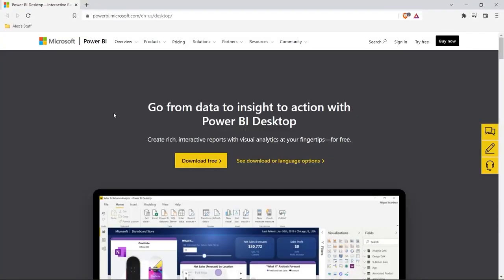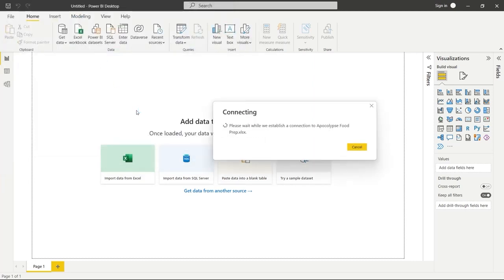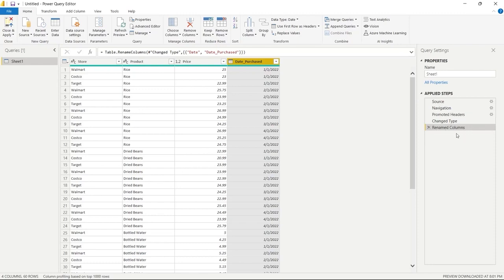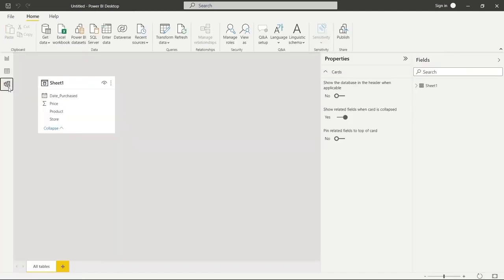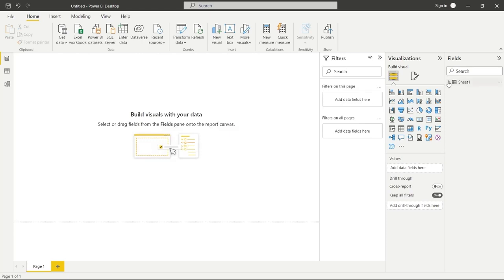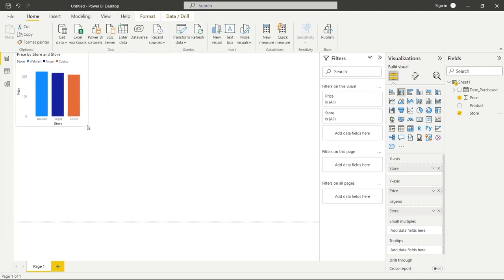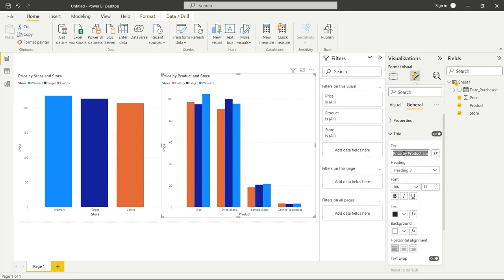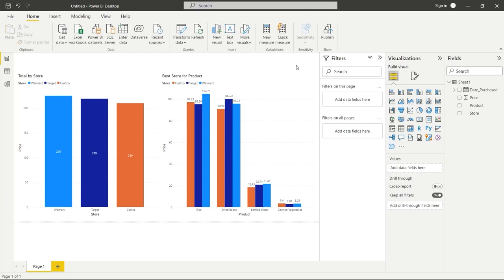Power BI: Part 1 of 5 - Setup to First Visualization for Beginners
for insightful content on data analytics and technology trends!

Dive into "How to Install Power BI | Building First Visualization | Microsoft Power BI for Beginners," a comprehensive tutorial provided by Alex the Analyst. This video serves as a great starting point for those new to Microsoft Power BI, covering everything from installation to creating your first visualizations. courtesy of Alex's channel.

- 📊 Introduction to the capabilities of Microsoft Power BI for effective business analytics.
- 💻 Step-by-step instructions on setting up Power BI Desktop and importing data from Excel, making it accessible for beginners.
- 🛠️ How to navigate and use Power BI's Power Query Editor for data preparation, including tips on renaming columns and filtering data.
- 📈 Creating visualizations such as stacked and clustered column charts to analyze and compare spending across different retailers.
- 🚀 Insights into the upcoming videos in the series, focusing on advanced features and dashboard creation in Power BI.

This video is part of a series aimed at equipping you with the knowledge to utilize Power BI for your data analysis needs, presented by Alex the Analyst.